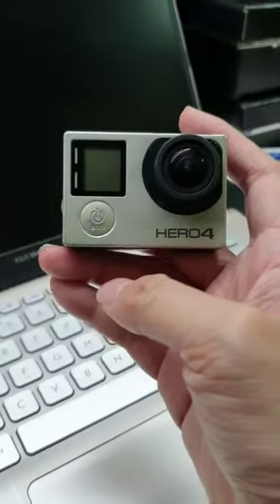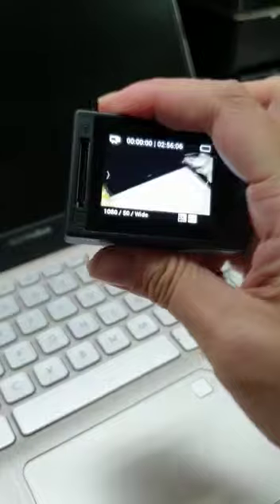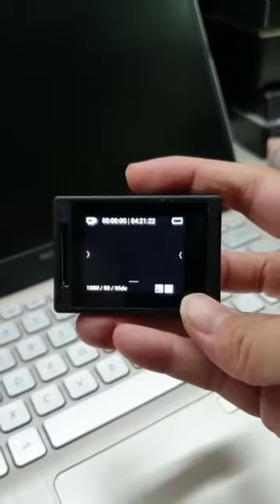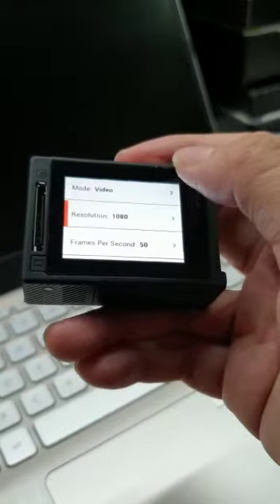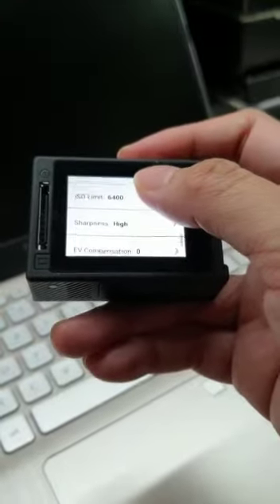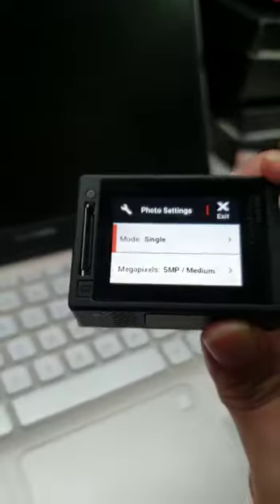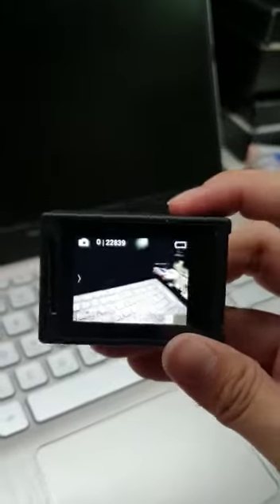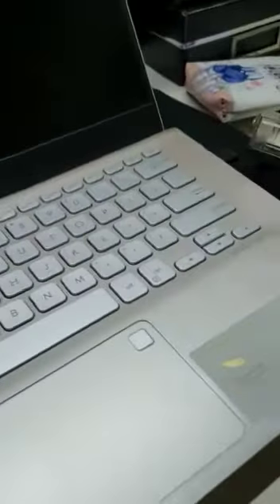GoPro Hero 4 Menu walkthrough